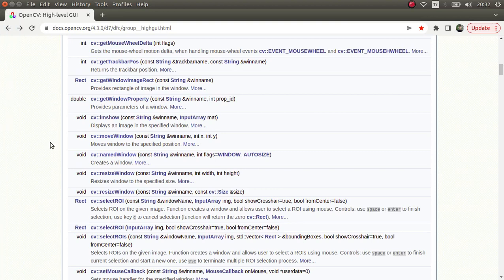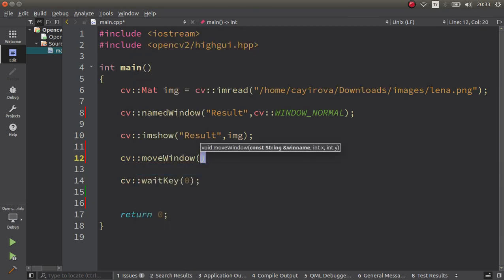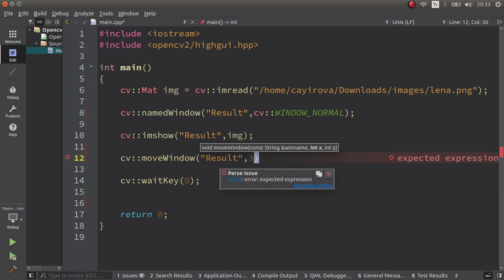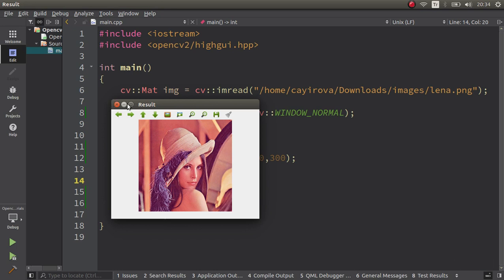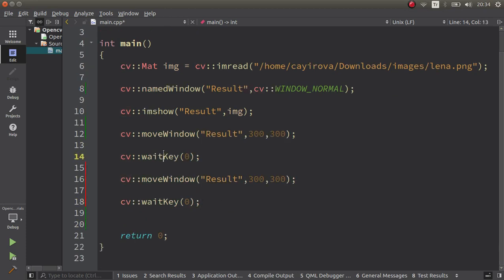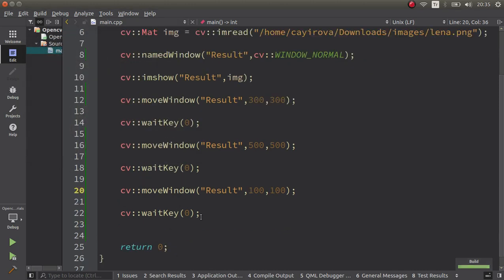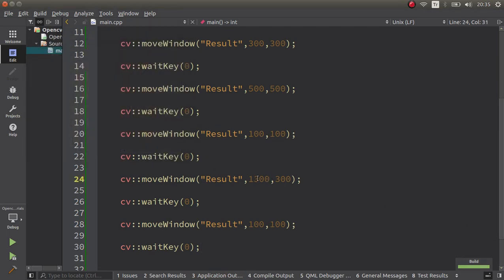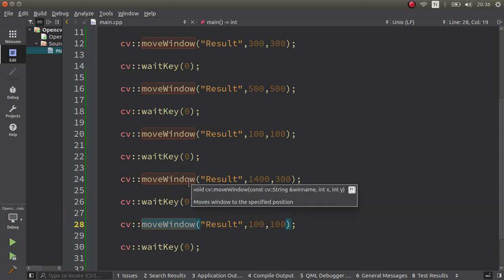OPENCV & C++ TUTORIALS - 67 | moveWindow() | Changing Window Position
0:00 - Introduction
0:20 - Coding part